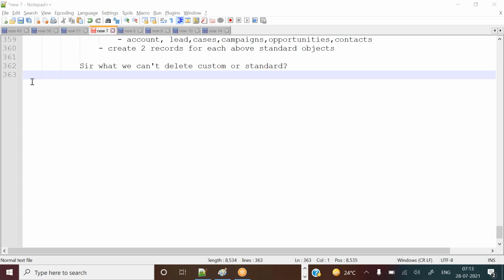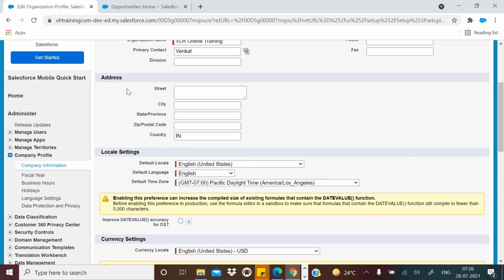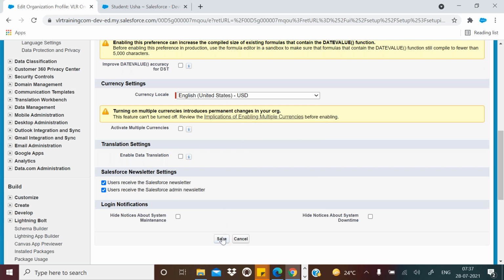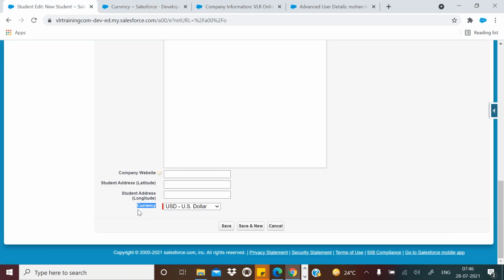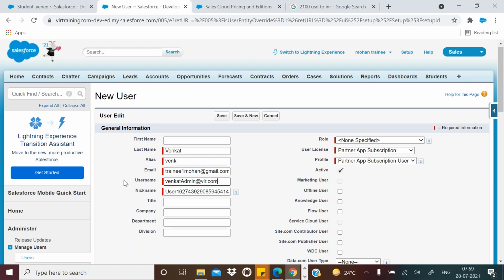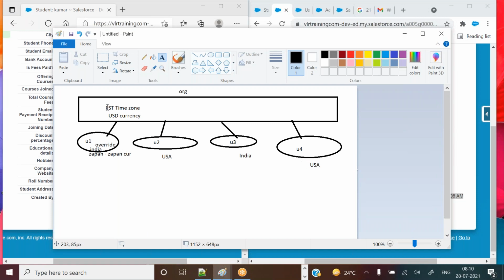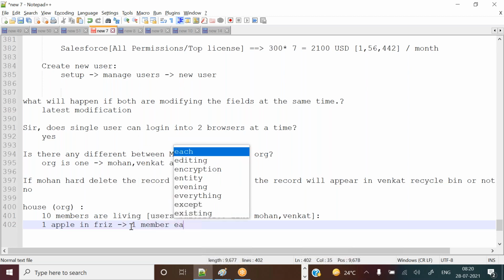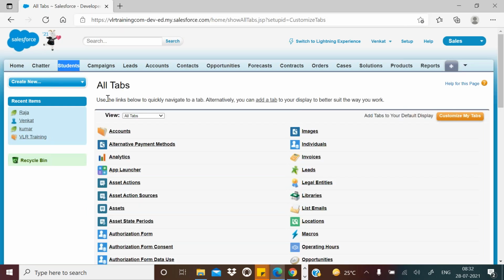Salesforce Admin,Development Class07 mohan sir on 28th july 2021,Contact9059868766 Batch11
Salesforce is a main CRM (Customer Relationship Management) programming which is served structure cloud. It has in excess of 800 applications to help different highlights like creating new leads, getting new leads, expanding deals and shutting the arrangements. It is intended to deal with the association's information centered around client and deals subtleties. It additionally offers highlights to modify its inbuilt information structures and GUI to suit the particular needs of a business. All the more as of late, it has begun offering the IOT (web of things) availability to the CRM stage.